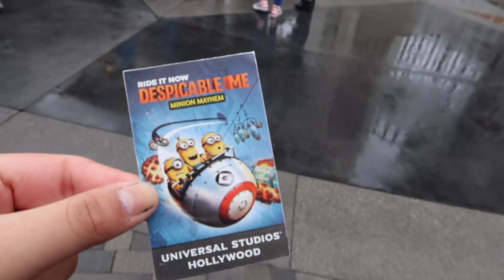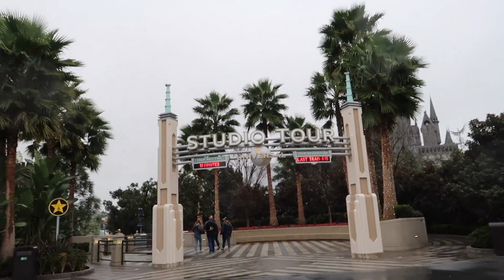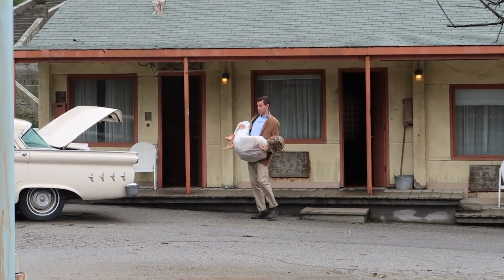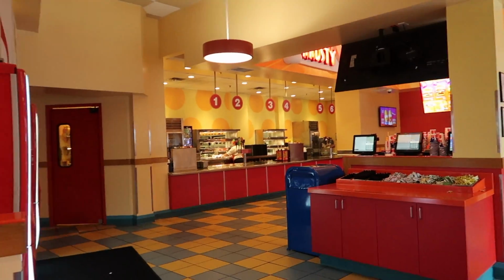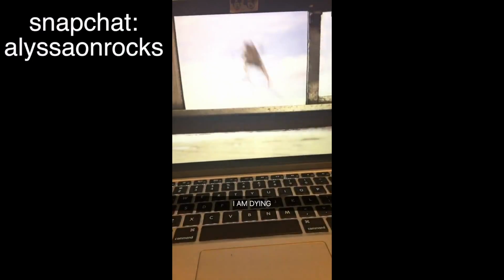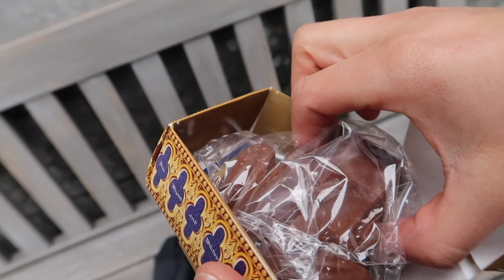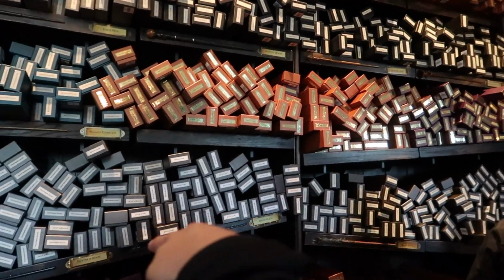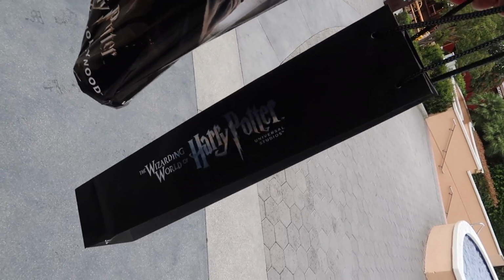Obsessed with Hot Butterbeer!!!! | Universal Studios Hollywood Vlog #2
(Filmed February 20, 2017) I had such a fun time at Universal, I'm so glad I finally got a wand, I can't wait to use it on my next visit so be sure to come back and watch the usage of my wand!!!